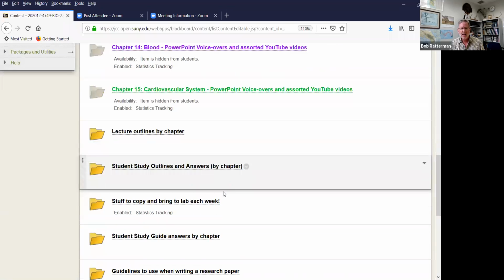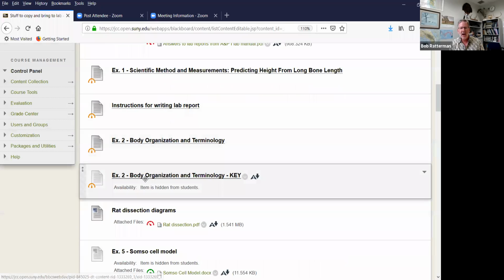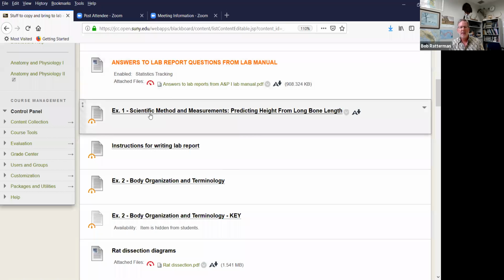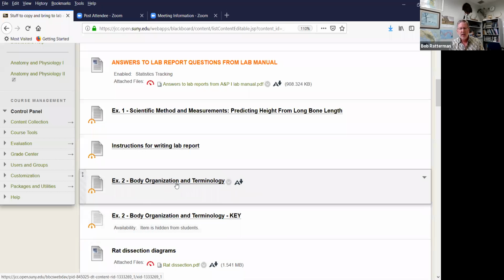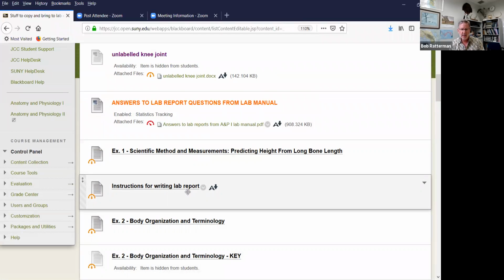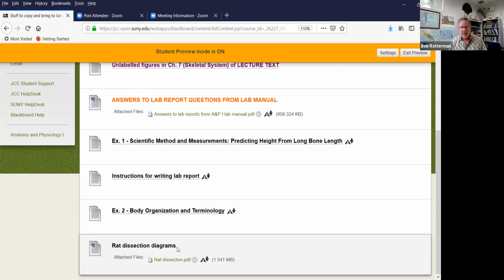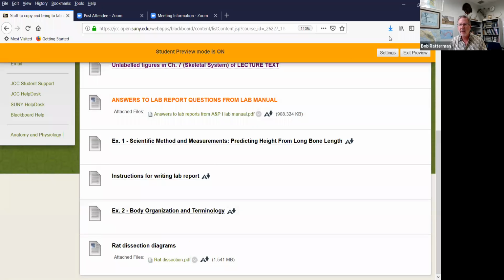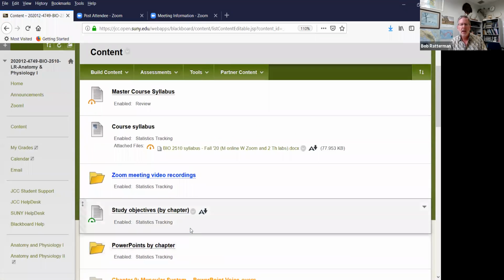GMT20200826 172942 Bob Ratter 1920x10001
Wednesday, August 23 - 1st Zoom meeting